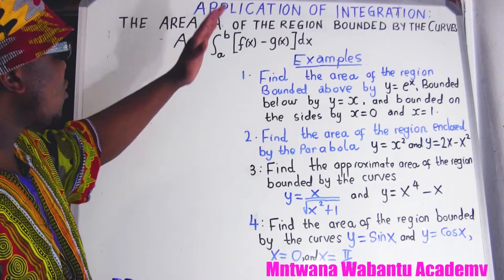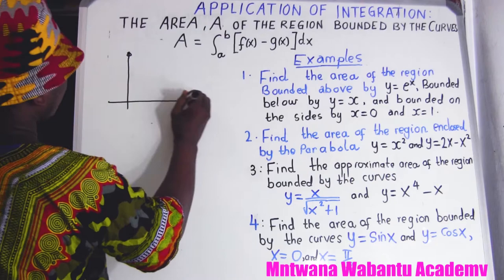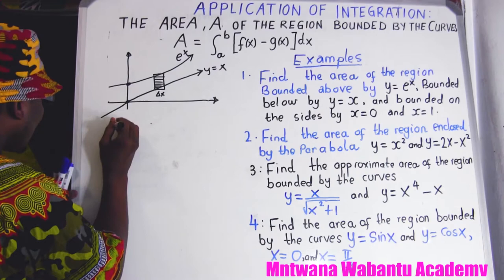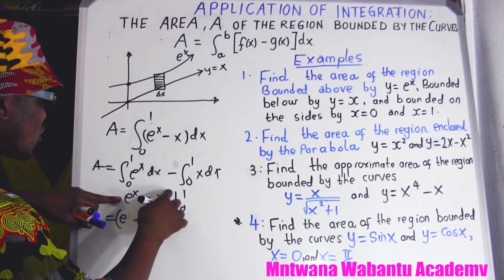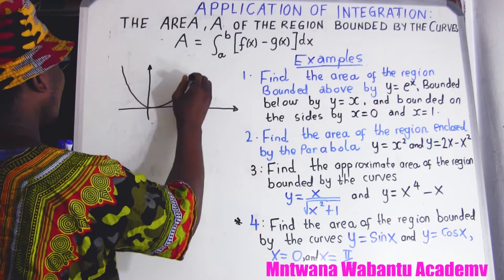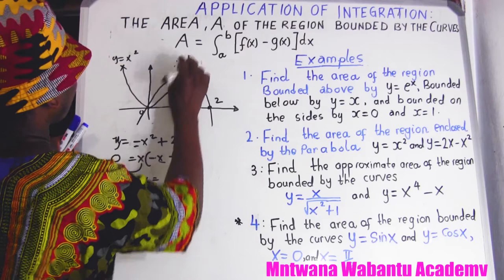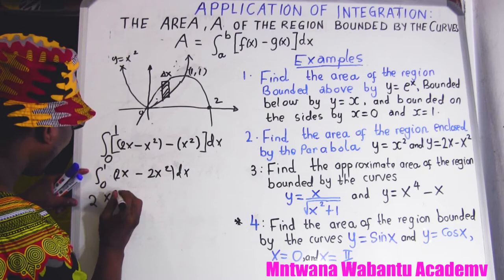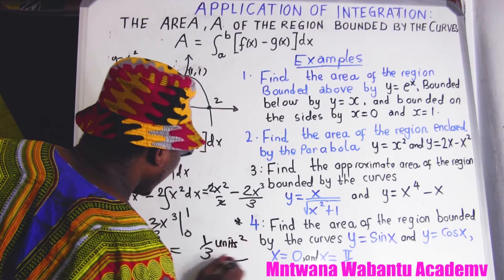Full course: Application of Integration, Area Enclosed By regions, Area of Regions bounded by Curves